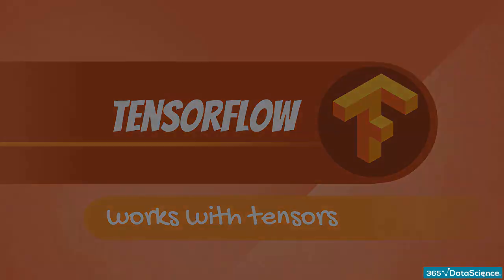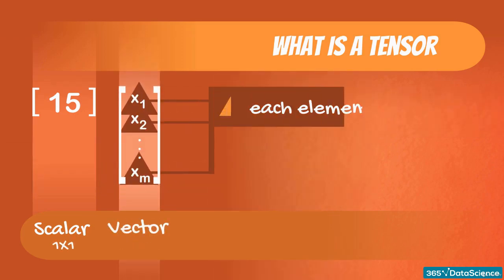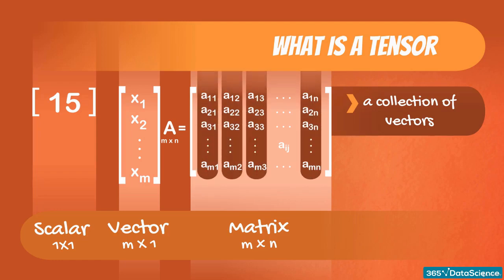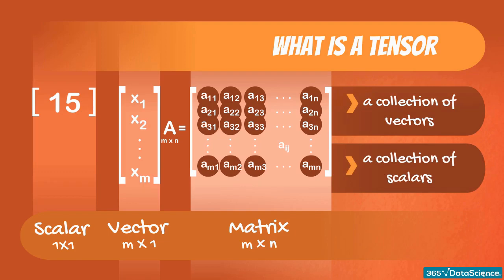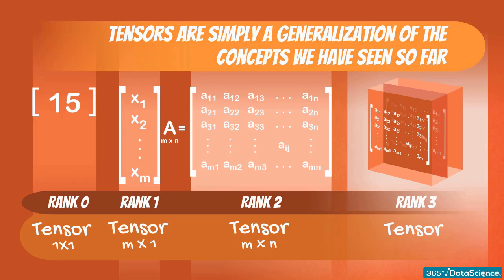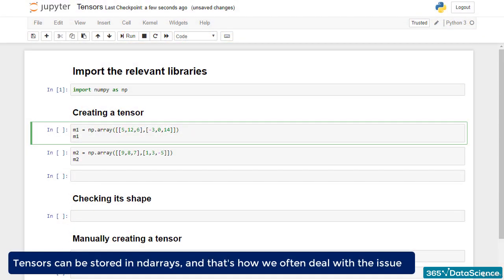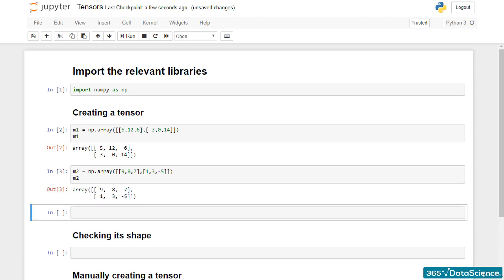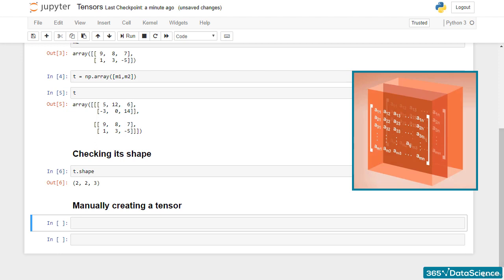063 What Is a Tensor